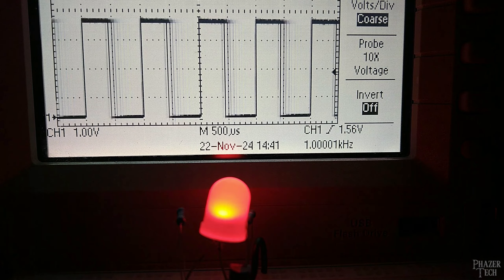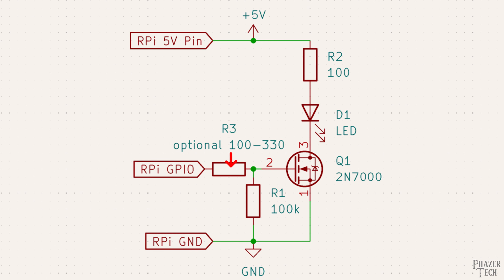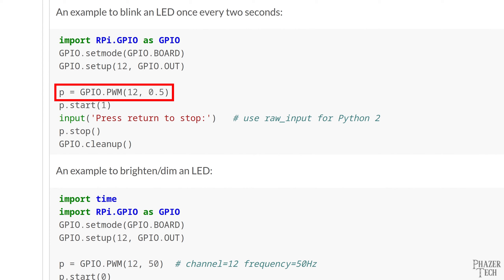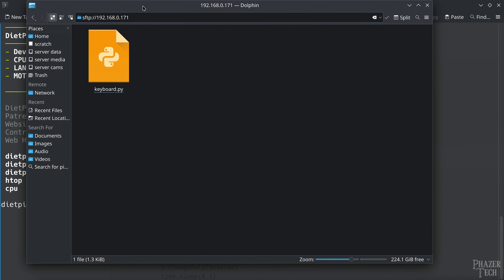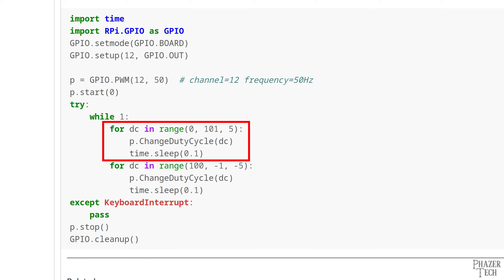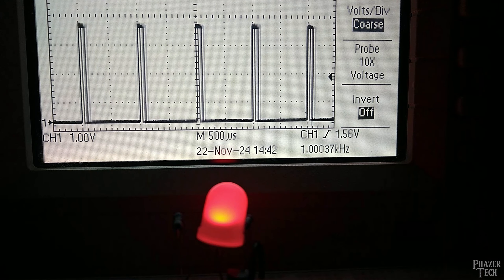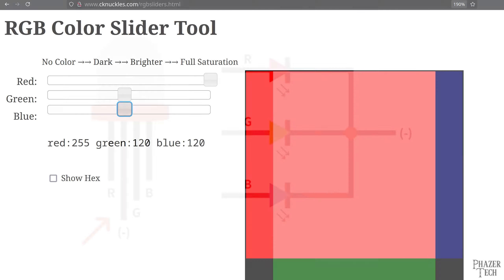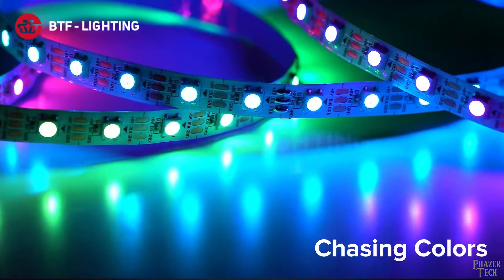PWM on Raspberry Pi Python - Controlling LED Brightness & More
Covers how to control LED brightness on the Raspberry Pi and Python using PWM. Also goes into detail on the limitations and why newer digital LEDs are better especially for accurate colors with RGB LEDs.

Purchase a Raspberry Pi on Amazon
Raspberry Pi 5 8GB
Raspberry Pi 5 4GB
Raspberry Pi 4 Model B 4GB
Raspberry Pi 3 Model B+
Raspberry Pi Zero 2 W
Raspberry Pi Zero WH

100pcs 2N7000 MOSFET
This transistor is easy to work with and ideal for low power applications such as LEDs.

Chapters
00:00 Intro
01:37 Review of transistor circuit
03:31 Simple example
09:01 Second example ramping the brightness up and down
12:27 Power vs apparent brightness
14:42 RGB LEDs
16:25 Digital LED Strips
17:54 Outro